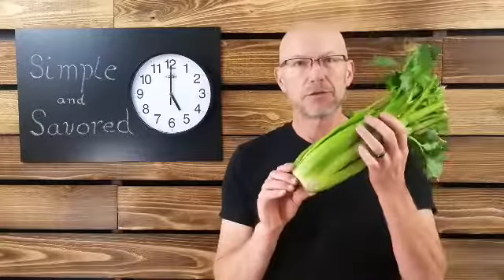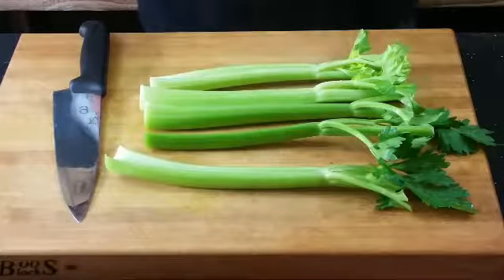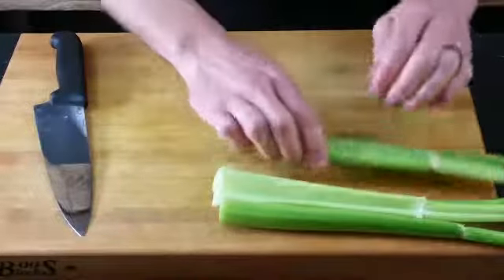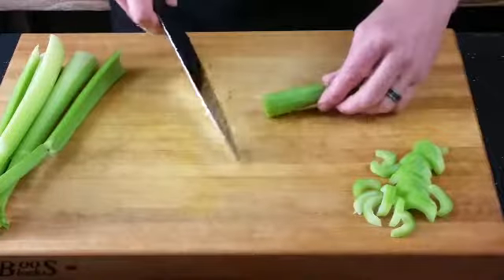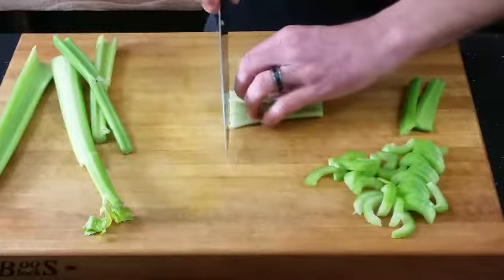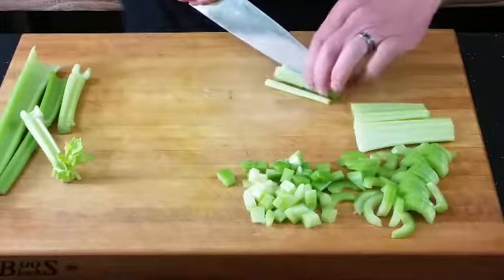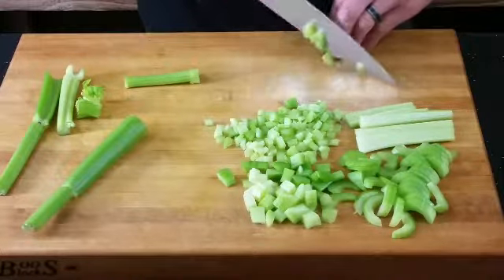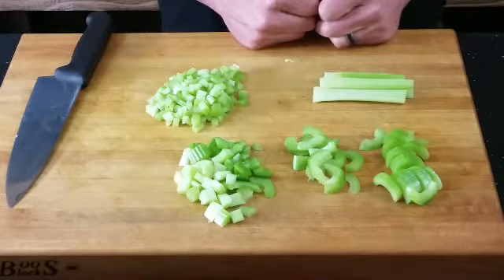How to Slice and Dice Celery - Build Your Kitchen Confidence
Here are the basics of cooking.  Slice, dice and julienne.  Knife skills are key to simple food prep.